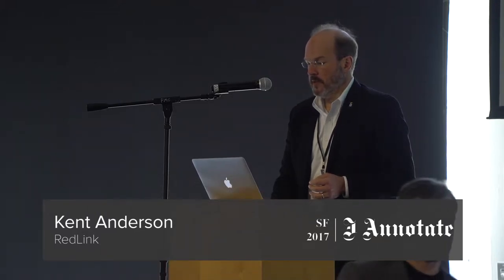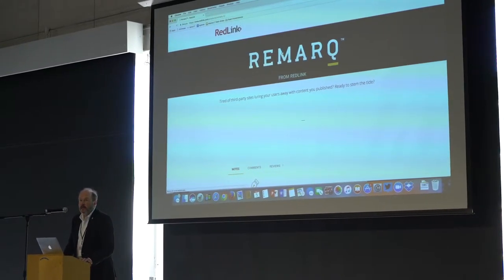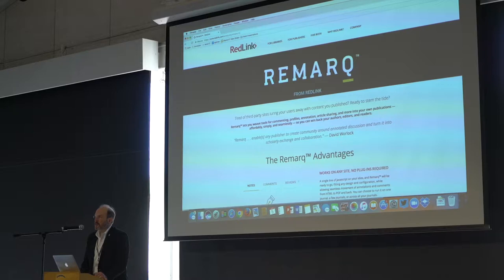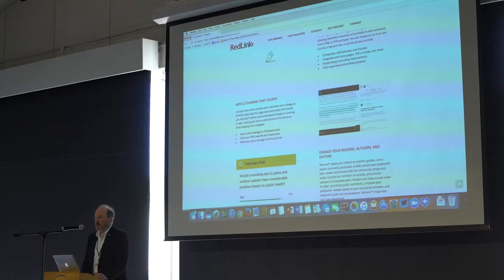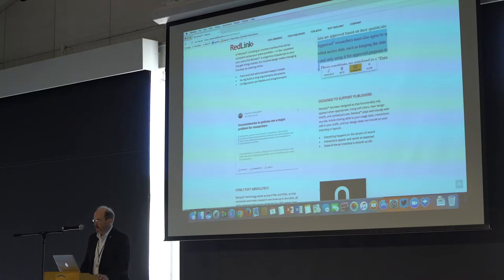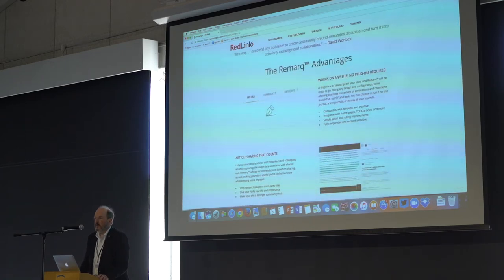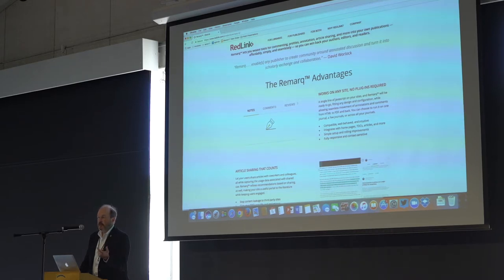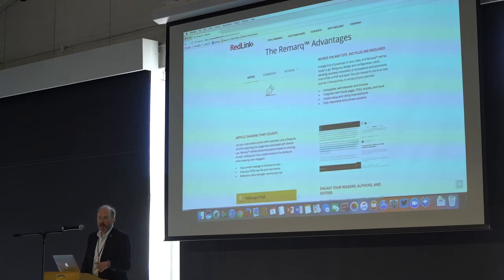I Annotate 2017 Day 2: RedLink, Kent Anderson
RedLink CEO Kent Anderson presents at I Annotate 2017.